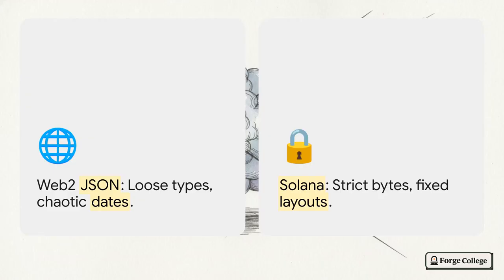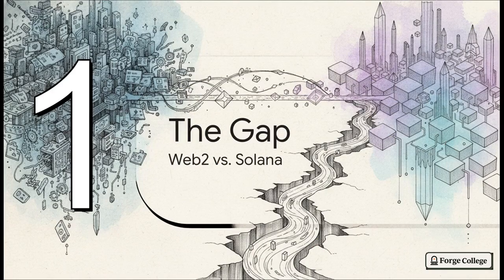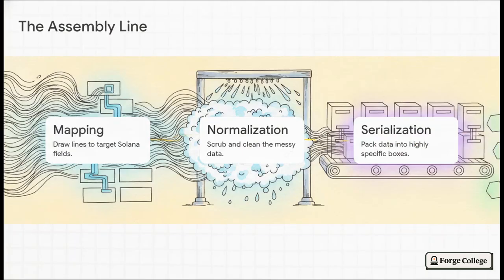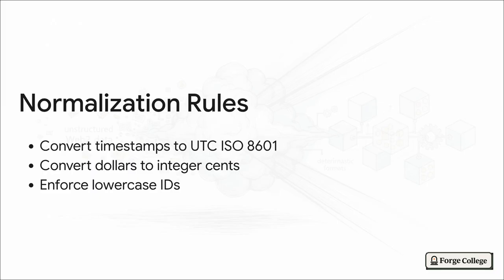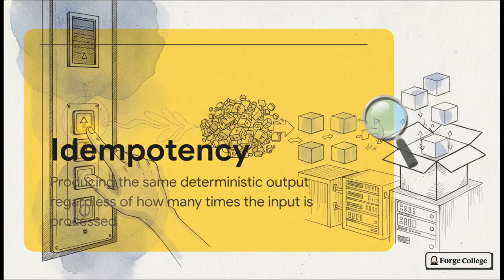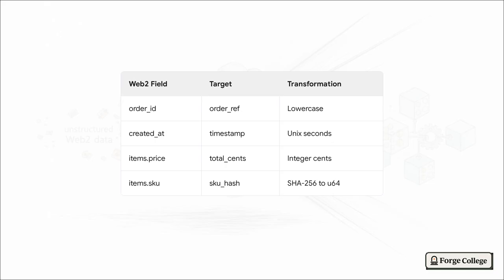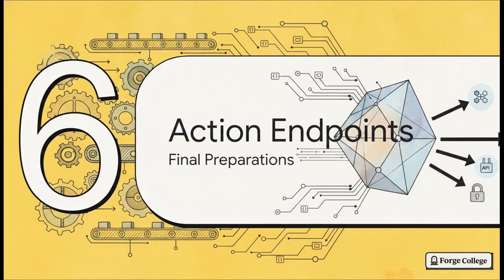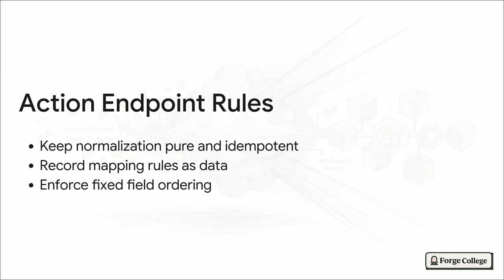Designing Data Exchange Flows: Field Mapping & Serialization — Forge College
How do you convert a Web2 JSON payload into deterministic bytes a Solana program can trust? Designing reliable data exchange flows prevents subtle bugs, ensures idempotent replay, and makes bridges predictable and testable.

In this lesson you'll translate integration principles into concrete mapping and serialization patterns that reliably move data from Web2 payloads into Solana-compatible formats. You will design field mapping tables that mark attributes as required, optional, or derived and specify validation, defaults, and transformation rules (for example, canonicalizing timestamps to ISO 8601, enforcing a single canonical ID format, and stripping transient metadata). You will compare serialization formats—Borsh-packed binary, Anchor-compatible account layouts, and base64 JSON wrappers—and implement deterministic serialization so identical inputs produce identical bytes. The lesson also covers idempotency strategies (tags, deduplication keys) and produces a small runnable transformation snippet that validates inputs and emits a Solana-ready payload for RPC submission or unit tests.

Advanced engineers integrating Web2 systems with Solana who already understand basic Solana program interfaces, RPC submission, and common serialization concepts. Prior experience with JSON APIs and server-side normalization is expected.

- Field mapping tables: required, optional, derived, defaults, and validation
- Payload normalization: canonical timestamps, ID formats, and metadata stripping
- Deterministic serialization: Borsh, Anchor layouts, and base64-wrapped JSON
- Idempotency and deduplication strategies for action endpoints
- Designing a normalization layer and mapping contract between caller and bridge
- Runnable transformation snippet: validate JSON and emit Solana-compatible payload

Ready to design predictable, testable Web2→Solana data flows?